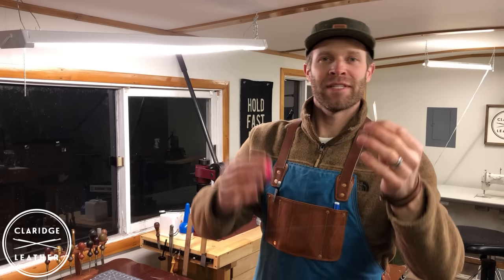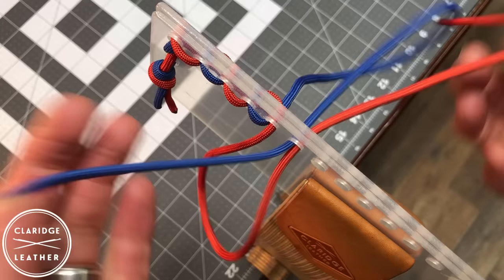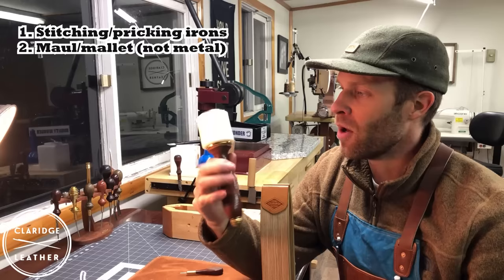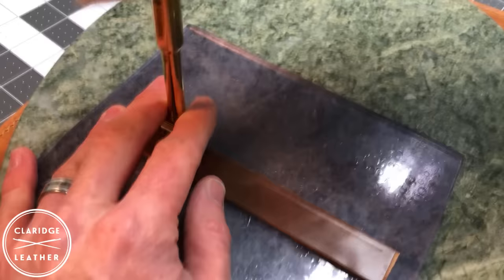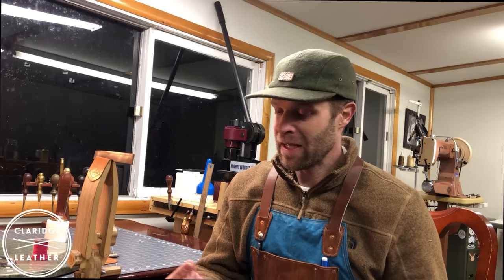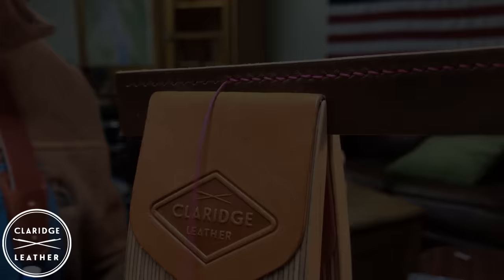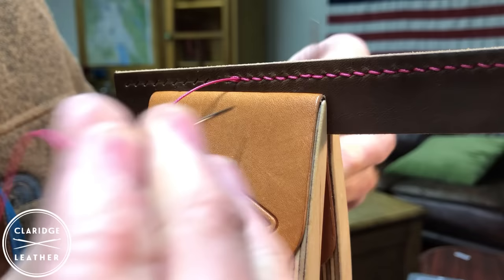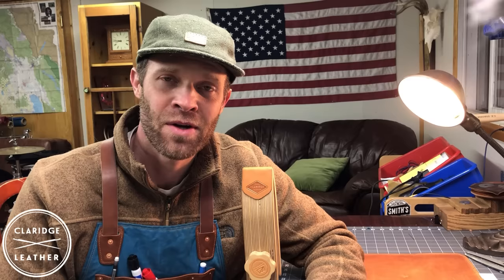How to Hand Stitch Leather: Get Better, Fast!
Hand stitch leather like a boss! In this video, we'll look closely at the technique that will give you that clean saddle stitch that looks as good on the front side as it does on the back side of your workpiece. If you're looking for practical tips to quickly improve your saddle stitch, this video is for you.

We will cover the basic theory behind the saddle stitch and how it differs from a machine stitch, and then we’ll discuss the tools you’ll need to get started. Finally, we’ll stitch some leather, looking at the stitch technique from every angle.

Below are some links to the tools I mentioned and used in this video. Cheers, Friends!

-Tanner
Tools and supplies I use in this video:

Smith's Leather Balm (not in this video, but my favorite all-natural leather care product)

Barry King Maul (the Cadillac!)
Stitching Irons: Aiskaer 4mm Diamond stitching chisels (I used these for a long time—not the most durable, but not bad!)
Mallet/maul: This one looks like a bargain (similar to my Barry King but a fraction of the price)

0:00 Intro
0:50 Basic Theory: Saddle Stitch vs. Machine Lockstitch
2:20 Demonstration of Saddle Stitch vs. Machine Lockstitch
3:19 Common Tools for Saddle Stitching
5:17 Making Holes for Stitching
6:24 Determining Length of the Thread
7:17 Attaching Needles to the Thread
9:04 Stitching Technique In Detail
12:26 Backstitching to Secure the End
14:48 Finishing It Off
15:27 Closing Gratitude